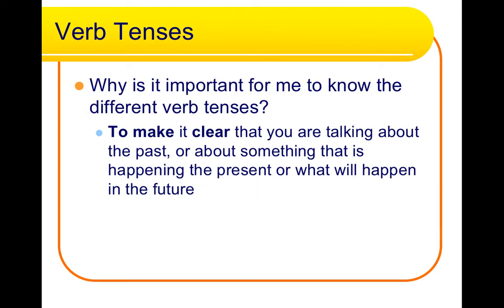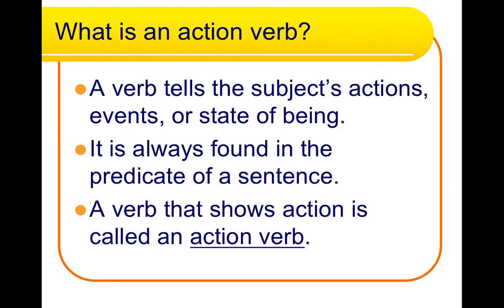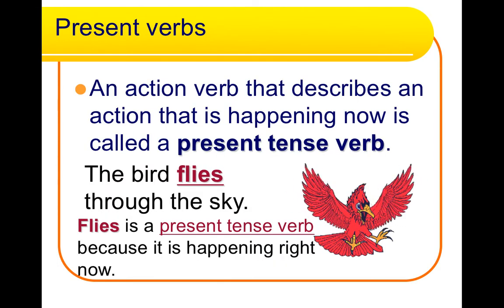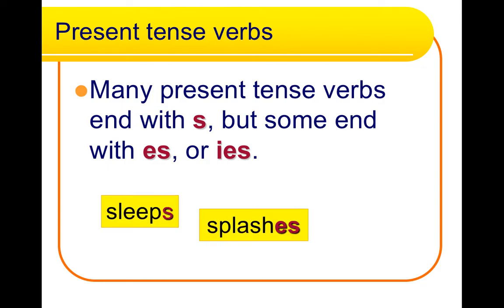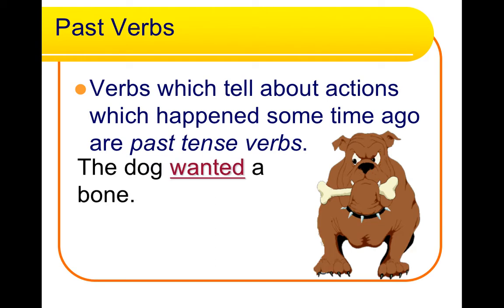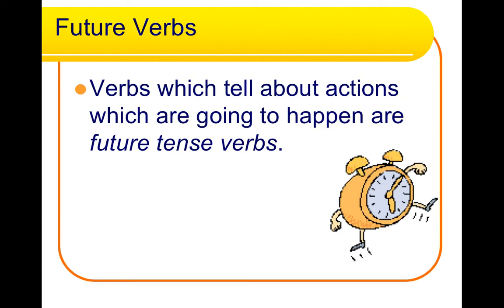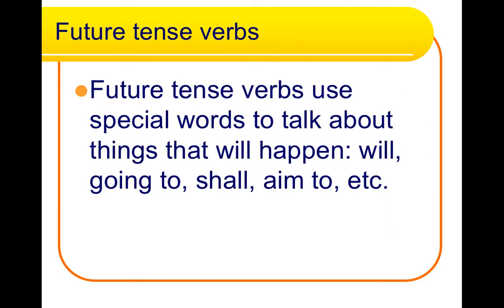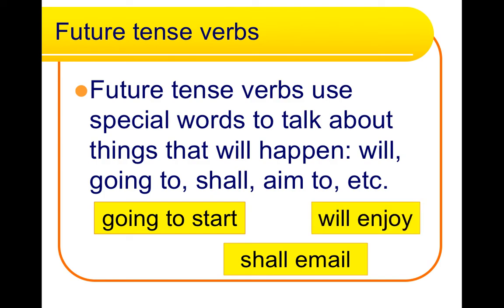Verb Tense Video Lesson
ELA- Middle School